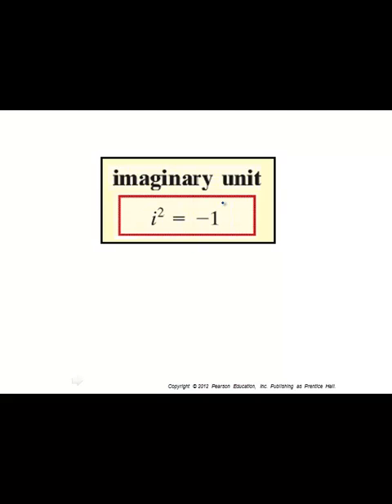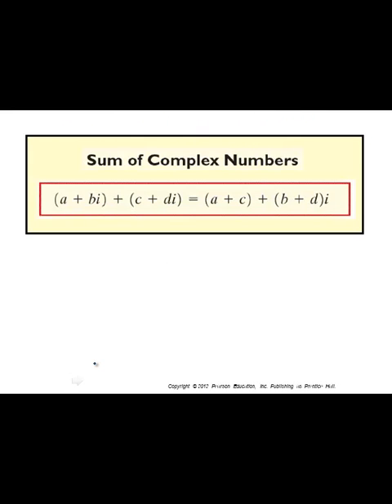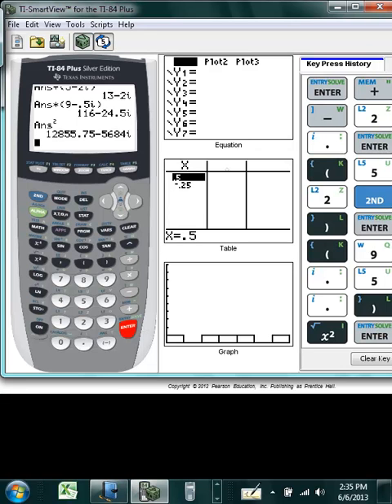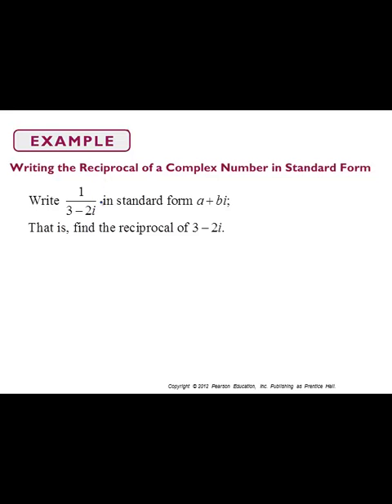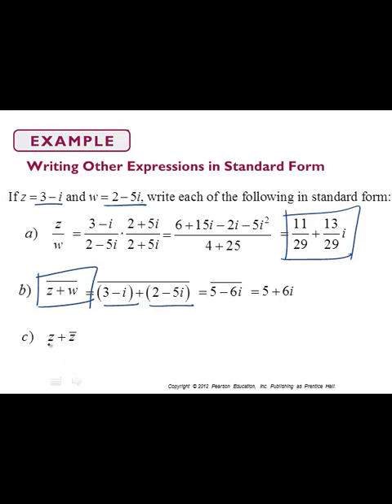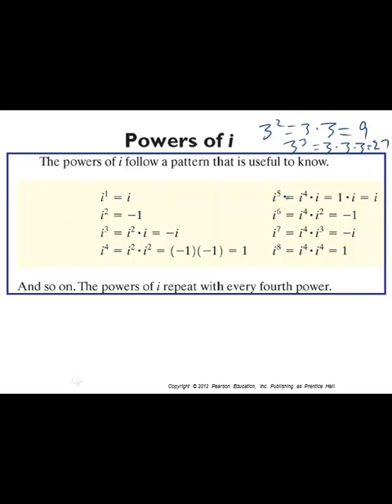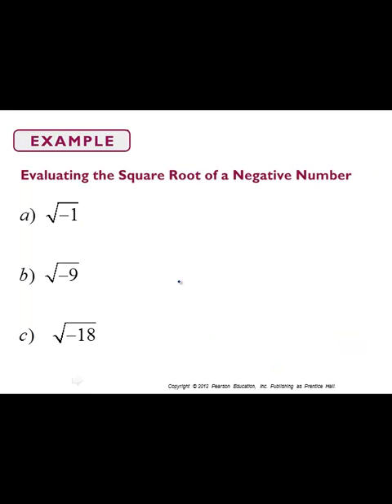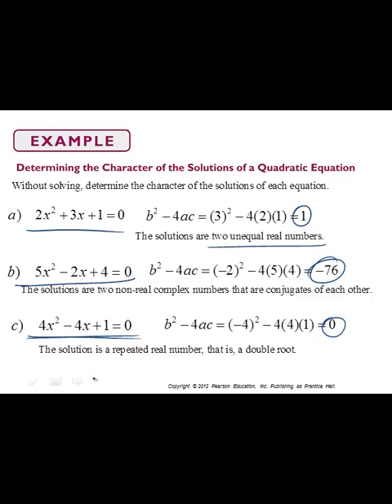MAT 121 WW3 Lecture on Section 1 3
Discussion of complex numbers.